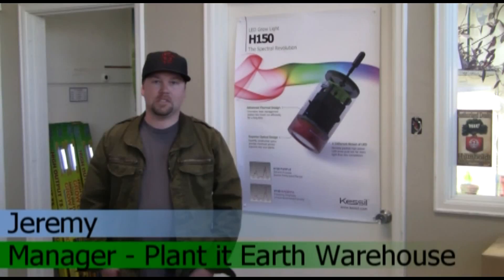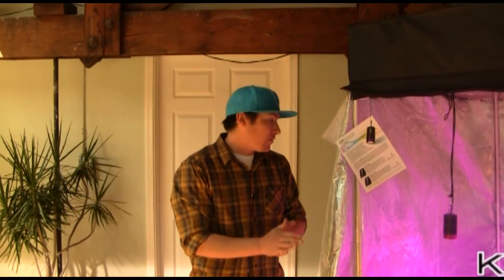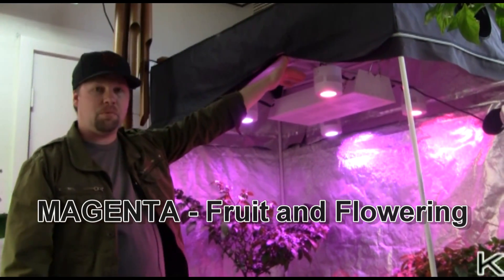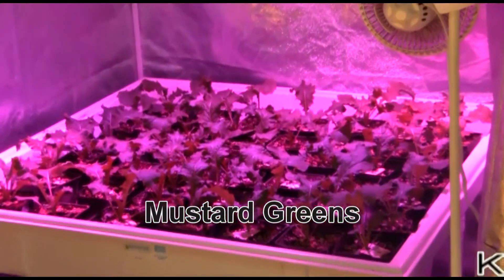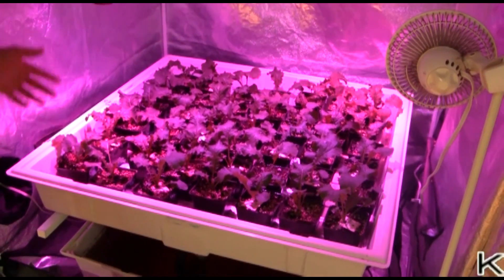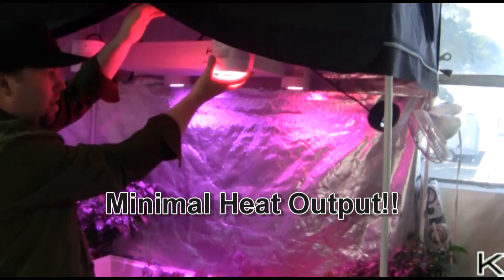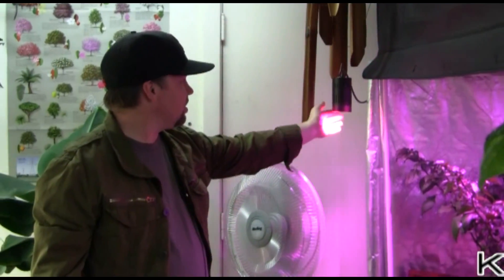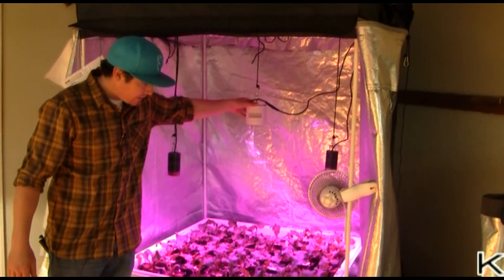Plant 'It Earth Kessil H350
Brad and Jeremy of Plant 'It Earth give us their takes on Kessil's new H350 and C130 Spectral Carrier. More intensity and better balance make for healthy plants!